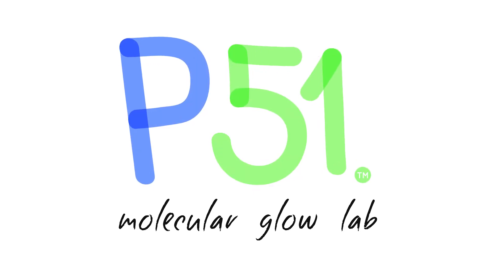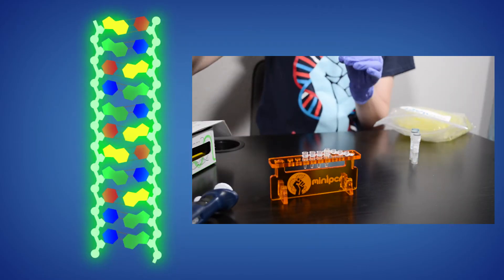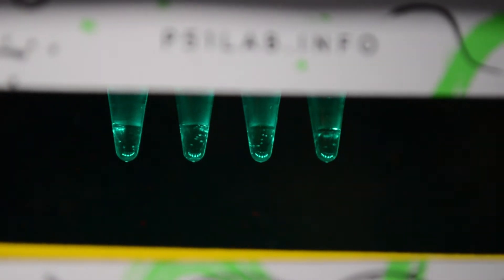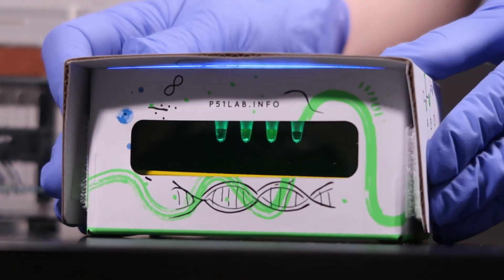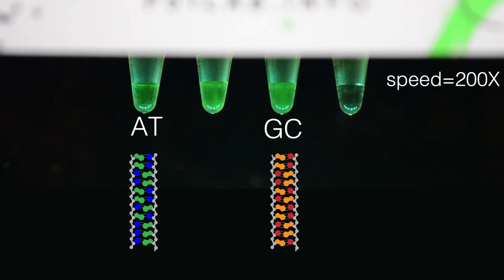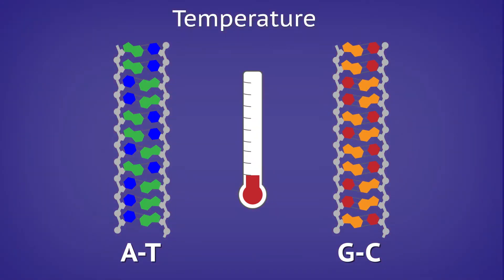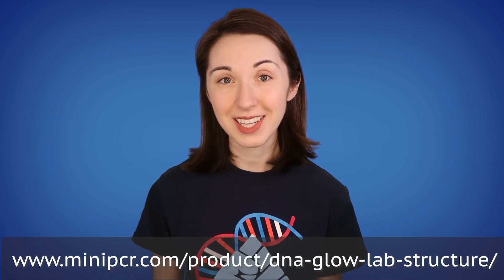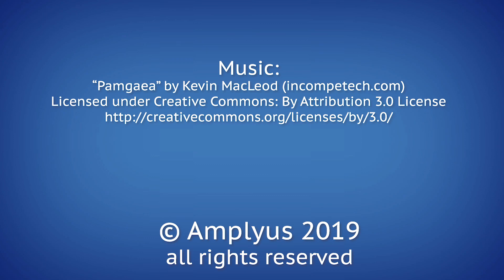P51™ DNA Glow Lab | miniPCR bio™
Welcome to the P51™ DNA Glow Lab. With the P51™ DNA Glow Lab, students get to interact with the structure of DNA in real-time! In this lab, students will visualize changes in DNA by observing changes in fluorescence. This lab is compatible with blue light illuminators as well as the P51™ Molecular Fluorescence Viewer.

Using this simple assay, students can investigate how different factors such as temperature and pH will affect DNA structure. And they can predict how different sequences of DNA will behave differently in different conditions. Students can now connect the properties of Watson-Crick base pairing to DNA structure and function in ways they never could before.

Now it’s your turn to discover DNA structure! Go beyond model making, have your student students make hypotheses about DNA and compare their experimental results to their predictions. Learn more about the P51 DNA Glow Lab:

miniPCR bio™: We live in a DNA world. Our society relies on DNA science to develop lifesaving medicines, improve crops, and solve crimes. Yet most of us never see or touch DNA technologies because they are "the stuff of scientists". It's time to break down barriers to DNA discovery and experimentation. We've created the miniPCR DNA Discovery System to make DNA science accessible and exciting for everyone, everywhere.

Learning labs from miniPCR bio™ allow students and learners of all ages to engage in experiments that explore molecular biology concepts and biotechnology equipment. Molecules like DNA, RNA, and protein are brought to life with hands-on classroom activities that explore the central dogma and more!